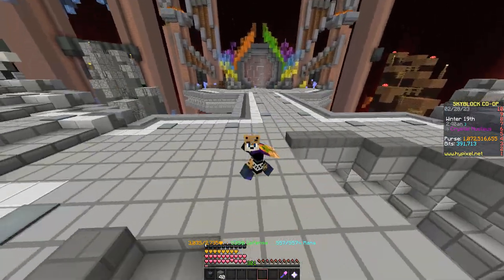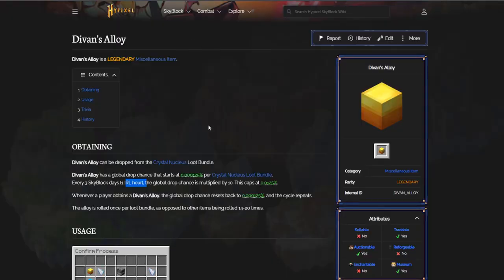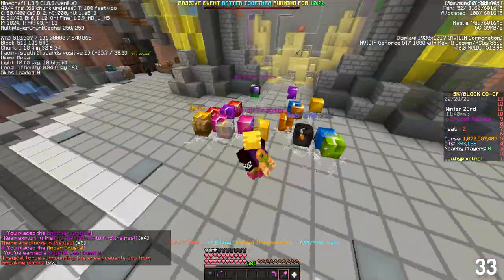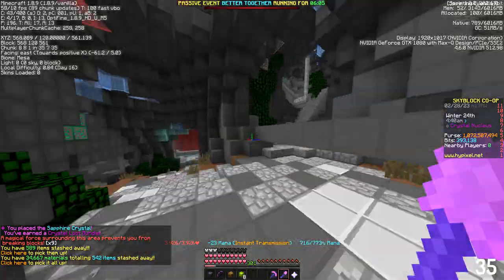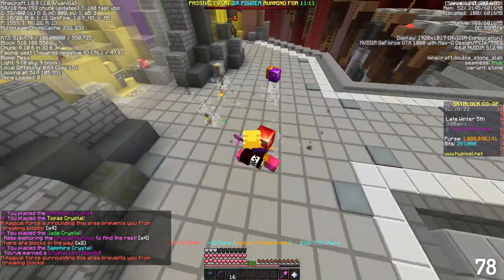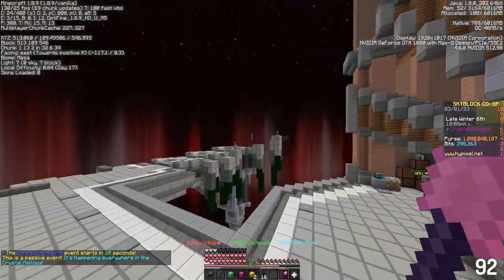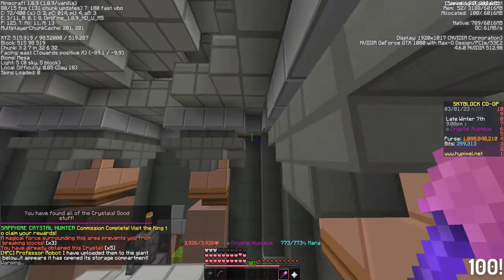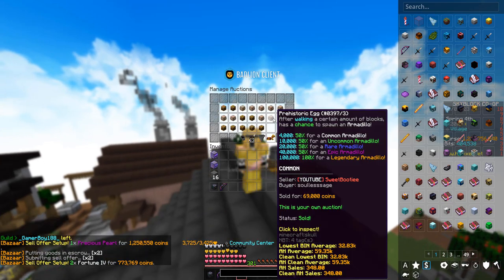100 NUCLEUS RUNS!! -- Hypixel Skyblock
The chance to drop an alloy goes up as time goes on. Today, I wait as long as possible to get that chance as high as possible and have the best chance at dropping a Divan's Alloy!

100 NUCLEUS RUNS WITH MAX ALLOY CHANCE!!
TN: Tylerr
Render: StanchMat

Hypixel Skyblock
Hypixel Minecraft
SweetBootiee